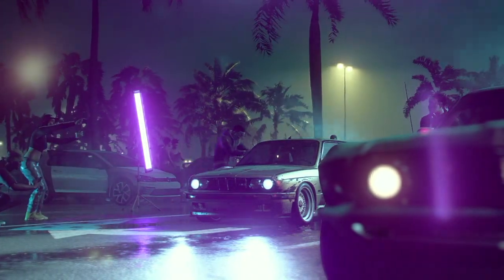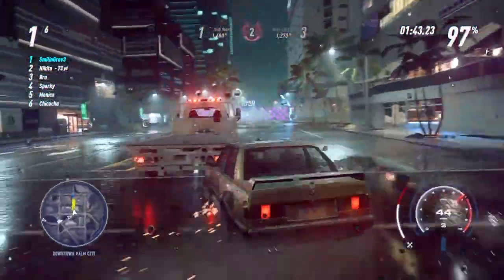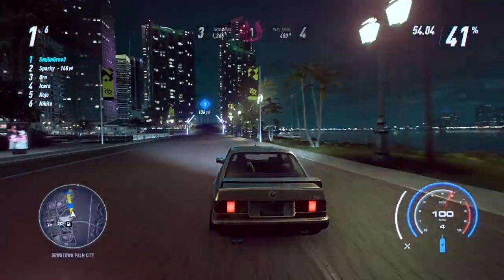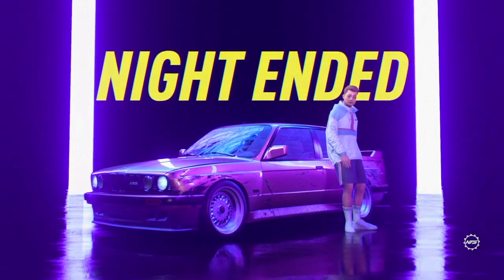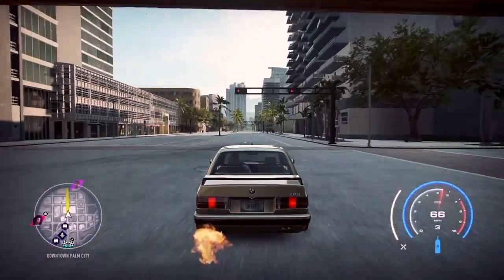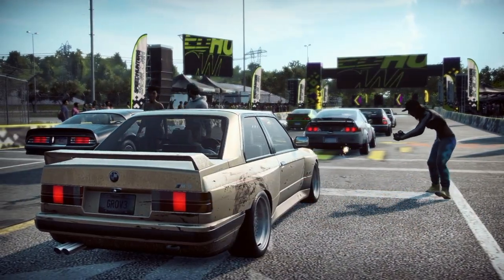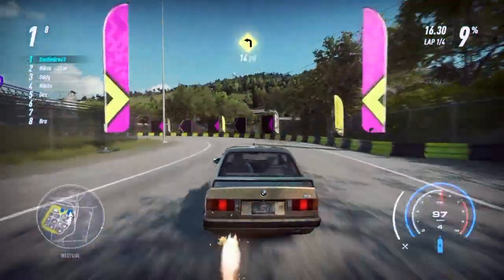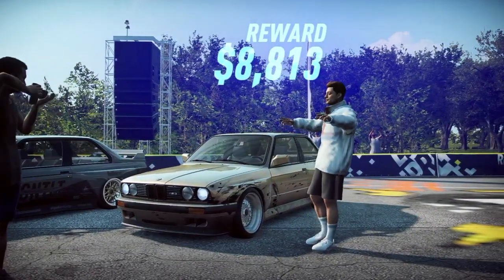Need for Speed Heat- First Gameplay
This is my first attempt playing NFS Heat on my Thrustmaster T300RS. Hope you enjoy the video.